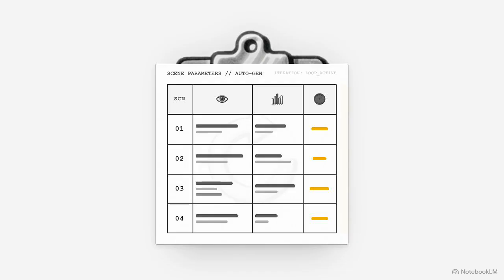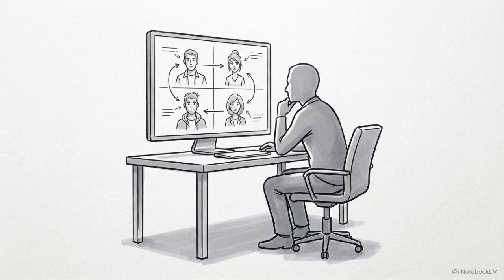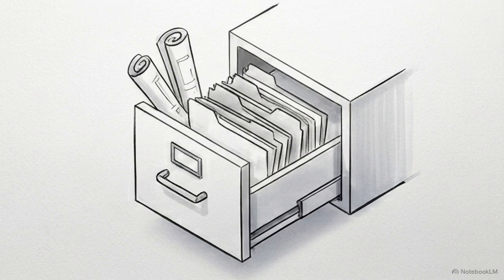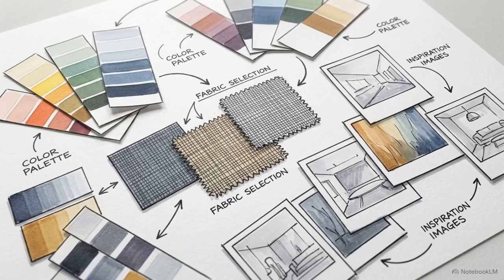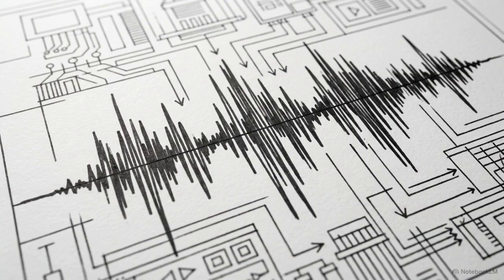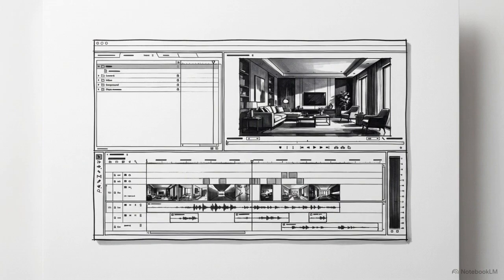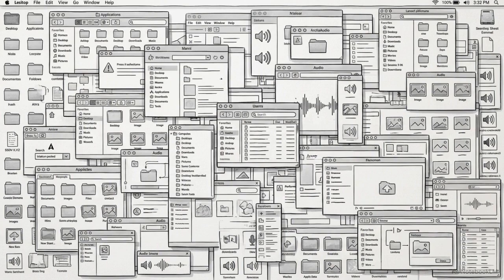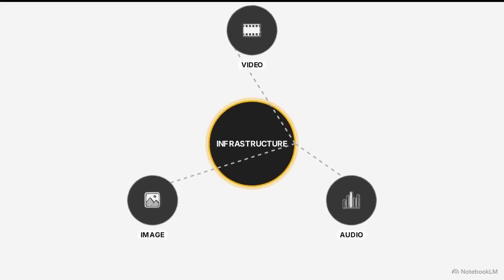The Circular AI Workflow Breakdown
Most creators think AI makes them faster.

It doesn’t.

It just makes the chaos happen quicker.

In this video, we break down the real problem behind modern AI workflows—and why most creators are stuck in invisible loops of generation, export, rework, and loss of control.

This is not a tool problem.

This is a workflow architecture problem.

* Why “faster AI” is actually slowing creators down
* Where creative momentum is lost in fragmented systems
* Why files ≠ workflow (and never will be)
* The difference between linear workflows vs circular workflows
* How to think in **artifact-based systems**, not tool chains

Most creators are operating inside a **broken loop**:

**IDEA → GENERATE → EXPORT → FIX → RE-UPLOAD → RE-GENERATE**

There is no memory.
There is no continuity.
There is no ownership.

Just repetition.

If your workflow is broken:

* You lose time
* You lose clarity
* You lose control

And eventually…

You lose ownership of your own creative process.

* AI creators (video, music, design, comics)
* Founders building creative tools
* Developers designing AI systems
* Anyone tired of stitching together disconnected apps

### Key Takeaway

AI doesn’t fix workflows.

**Architecture does.**

### Connect

🐦 Follow for insights on AI creative infrastructure